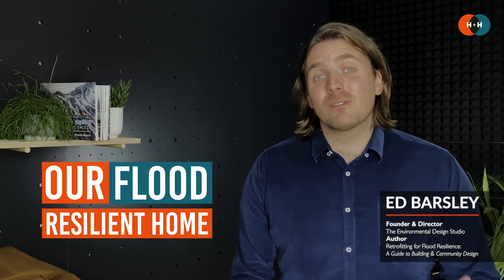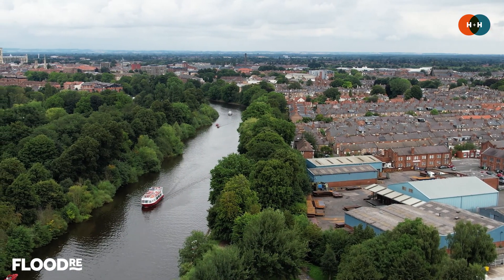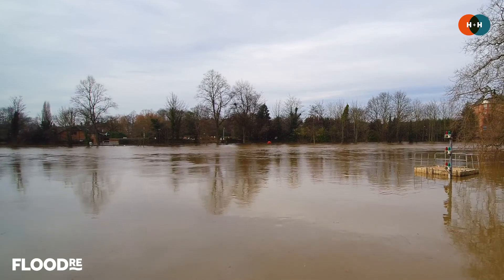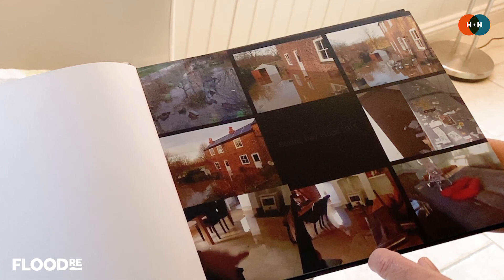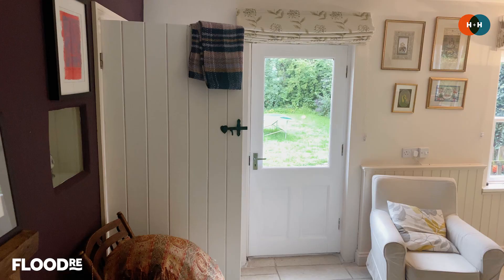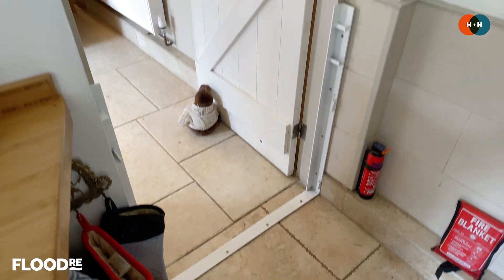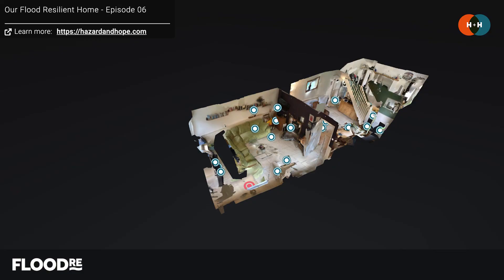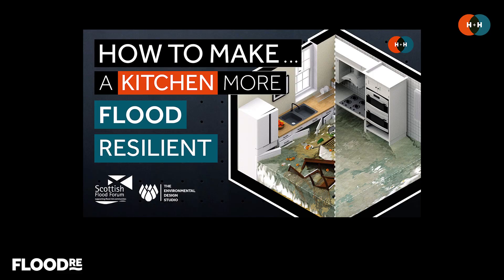Our Flood Resilient Home - Episode 06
In this episode of ‘Our Flood Resilient Home’, Ed heads to York to visit Selena to hear about how flooding has affected her home and the range of different ways that her and her family have adapted their property to make it more flood resilient.

We've created this episode because we believe it's important to share those experiences of what it’s like to actually live through a flood but also to highlight the positive steps people have taken to adapt and show that there are ways to reduce the impacts and consequences that floods can cause.

Ed Barsley is Founder & Director at 'The Environmental Design Studio' His RIBA book 'Retrofitting for Flood Resilience: A Guide to Building & Community Design' is available